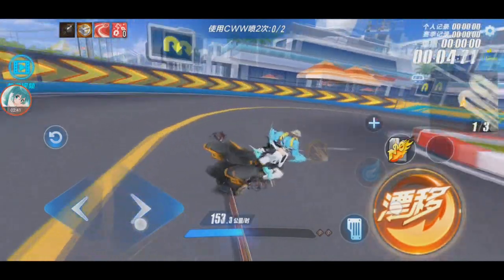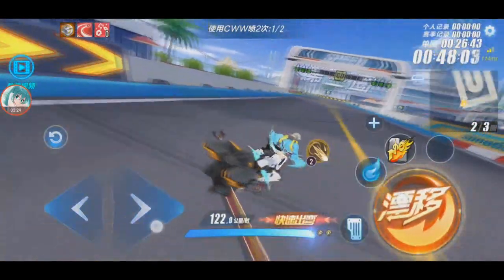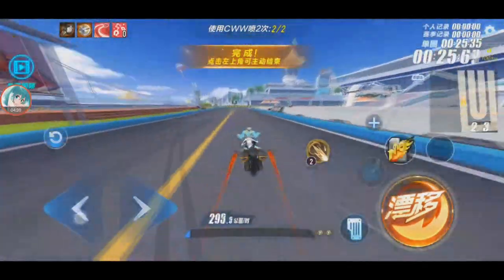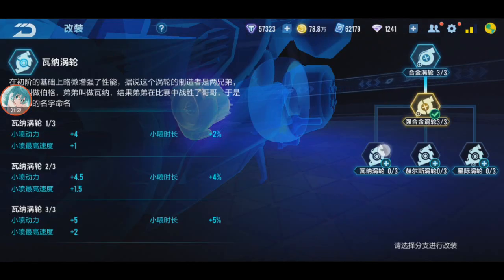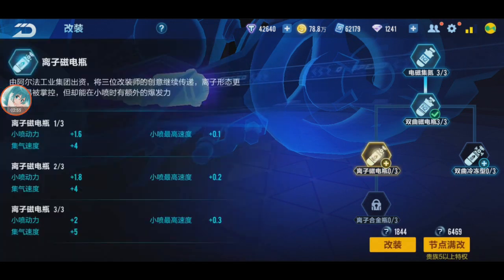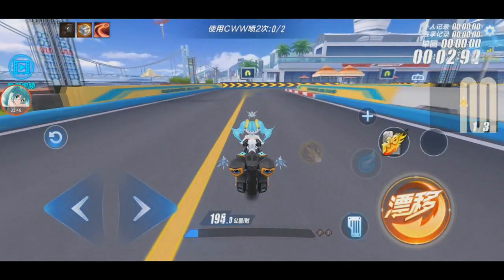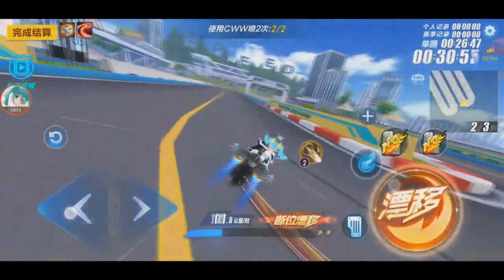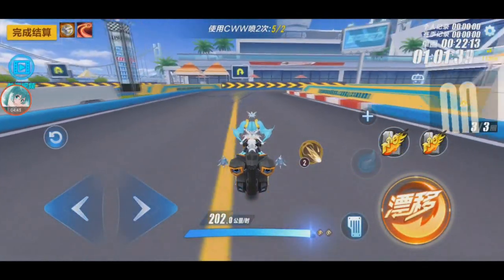Is This The New Top M2 Bike? - Review Alkaid 【QQ Speed Mobile】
same gacha and design as Sirius.
i review non mod first, full mod at the end :v